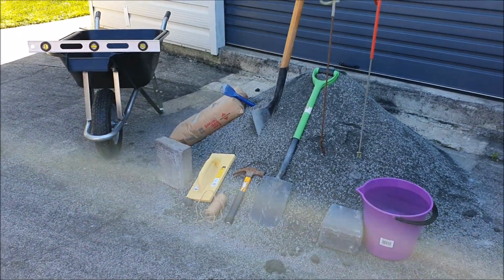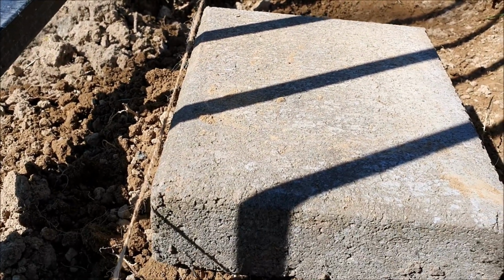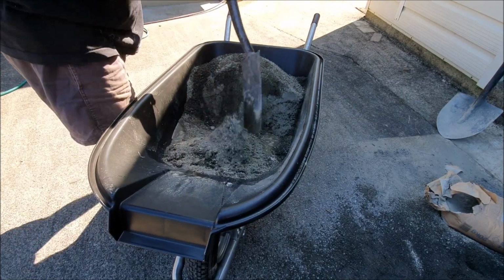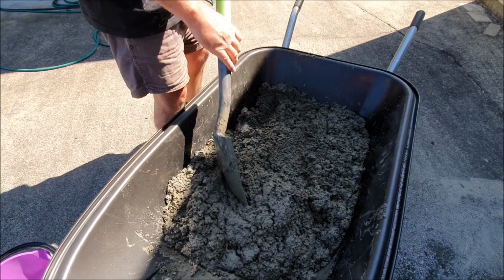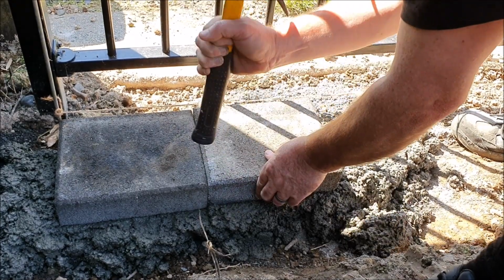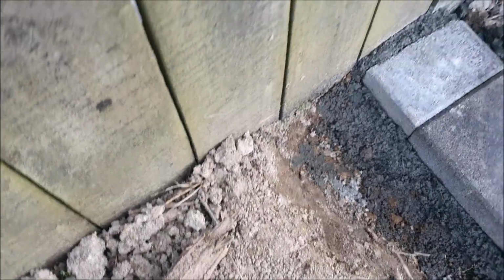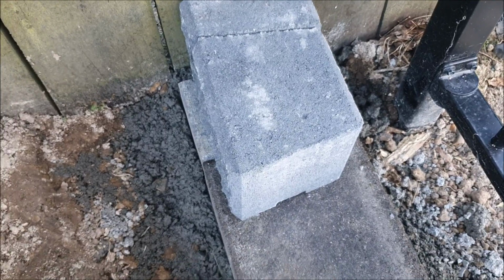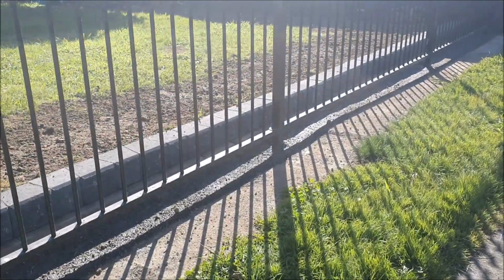How to build a small retaining wall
This was a small weekend project that i had been meaning to do for a while, and finally we had a weekend with no rain so here is what i did.

song is Transformation by Lemino